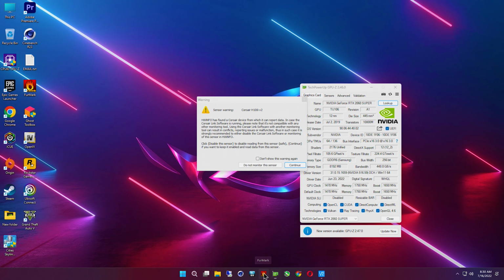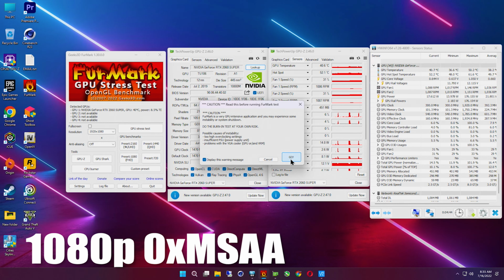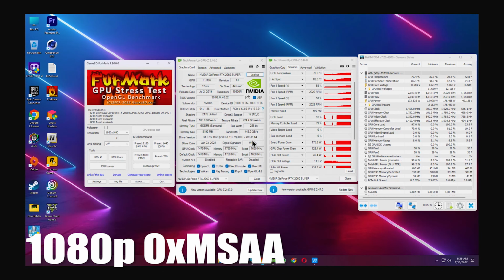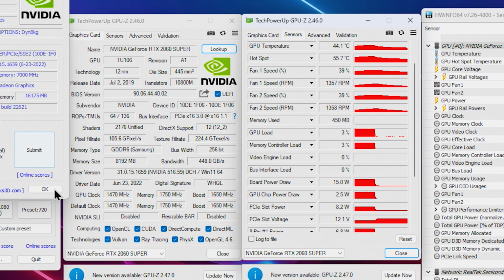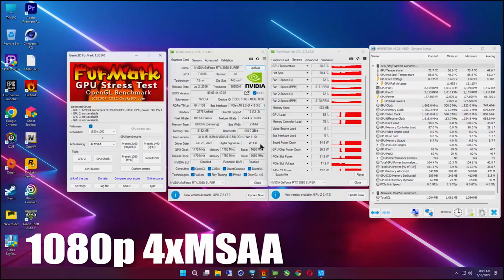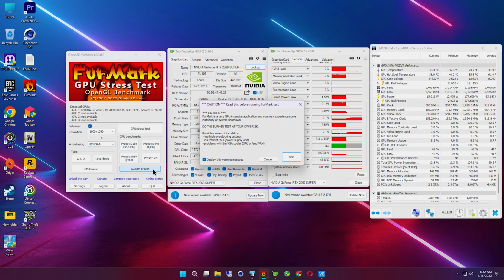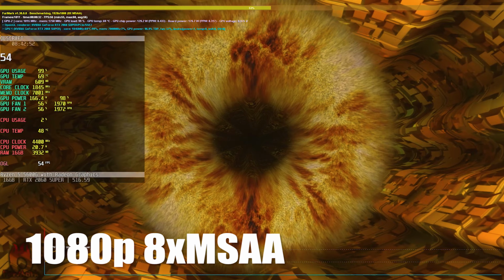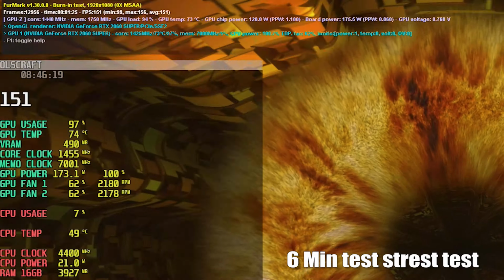RTX 2060 SUPER FURMARK STREST TEST, TEMP, SCORE ETC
THE SCORE LIKE RX 6600 XT

System Spec PC:
AMD RYZEN 5 5600G
RAM 16GB XPG 3200MHZ
VGA GAINWARD RTX 2060 SUPER 8GB
MOTHERBOARD B450 ASUS TUF (PCIe3.0)
PSU MSI MAG 550W
CAPTURED DEVICE ELGATO HD60 PRO

THX FOR WATCHING BY ME OLSCRAFT (2022)